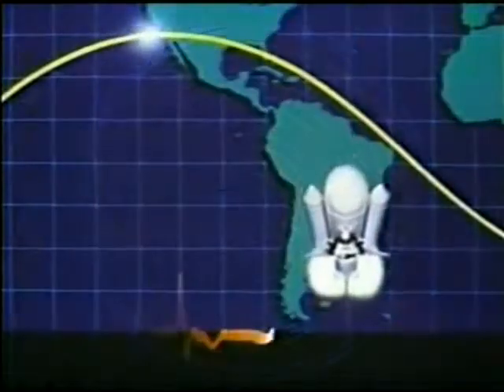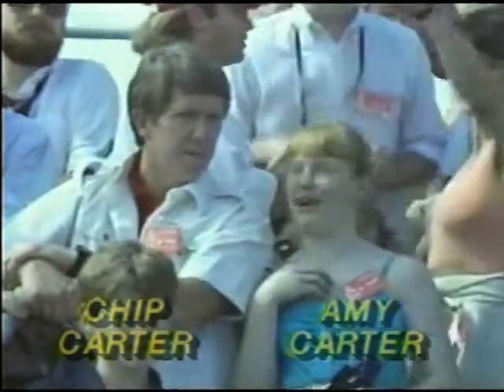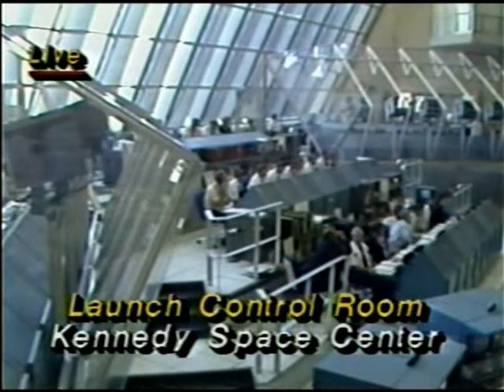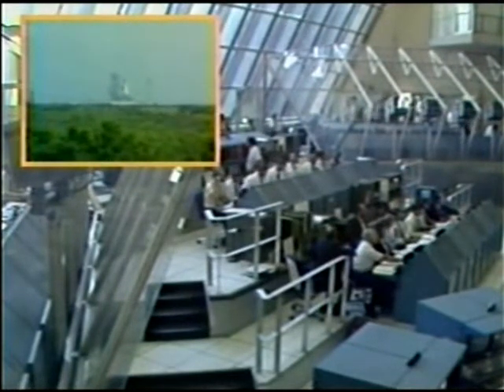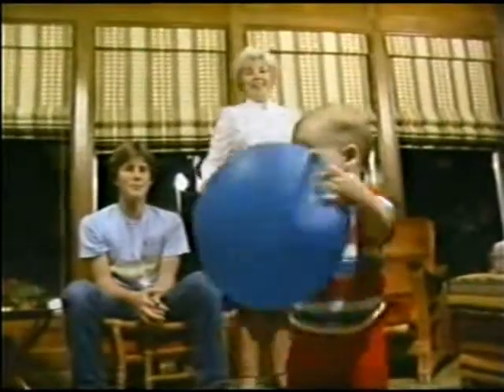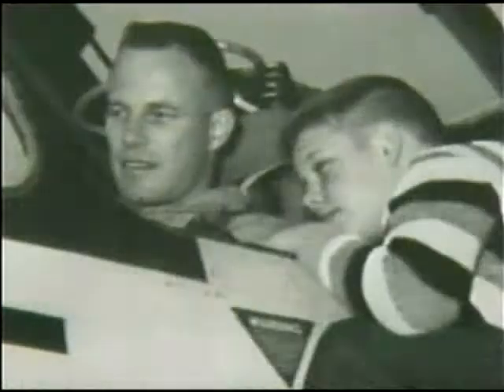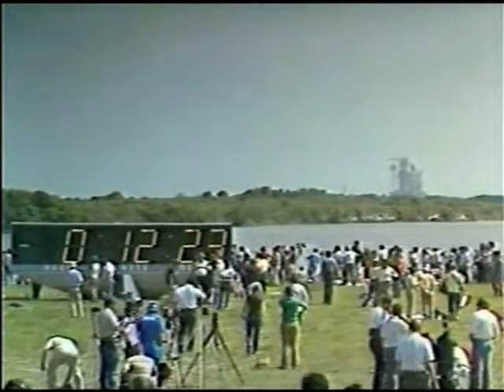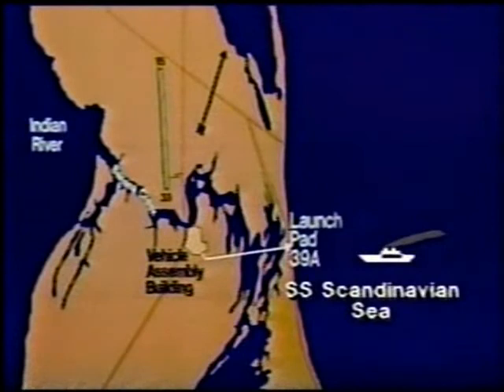ABC News Coverage of STS-3 Part 1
From March 22nd 1982 ABC Covers the 3rd Launch of the  Space Shuttle Launch.
Reporting from the Kennedy Space Center: Frank Reynolds, Lynn Sherr and Astronaut Gene Cernan

The STS-3 Crew:

Commander: Jack Lousma

Pilot: Gordon Fullerton